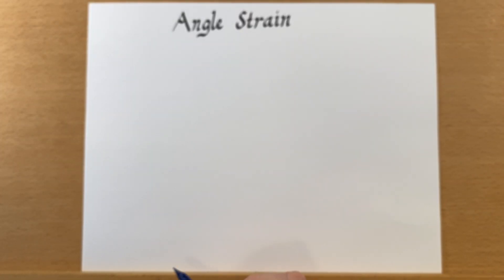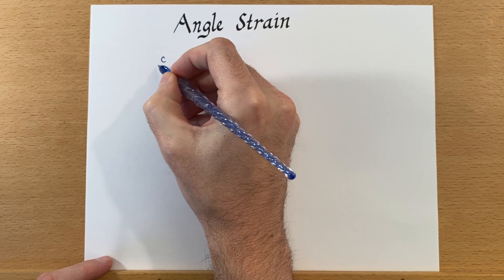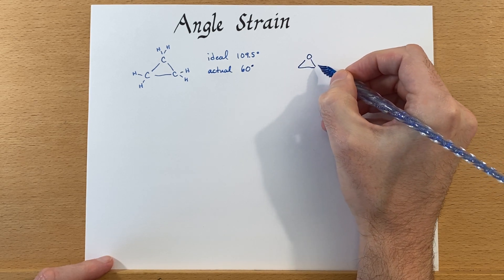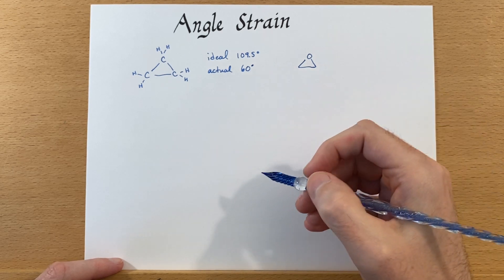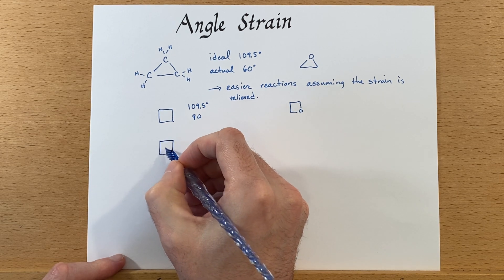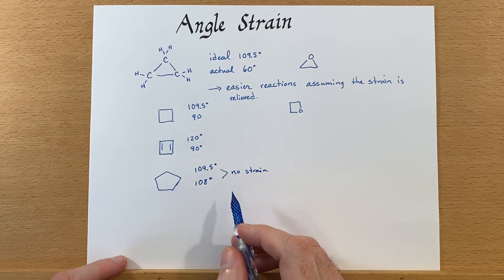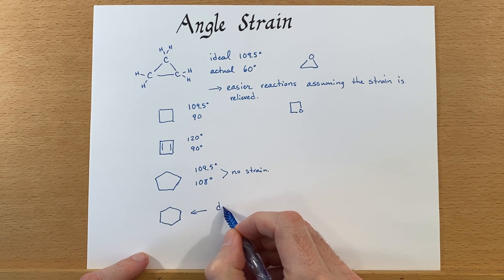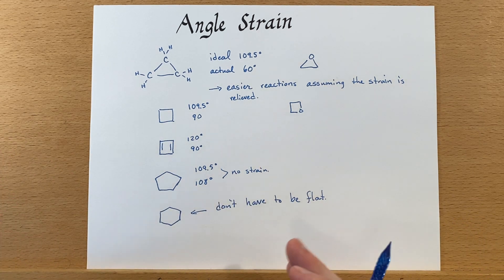Angle Strain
Some molecules have angle strain, due to being forced into a smaller (or larger) angle than the ideal.  This can make them harder to make and they are more reactive than those without this strain.